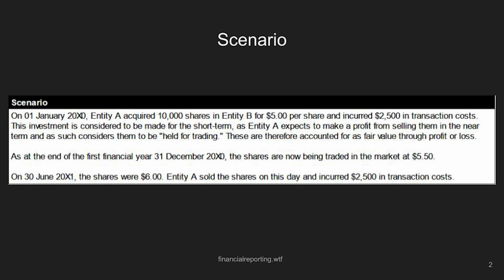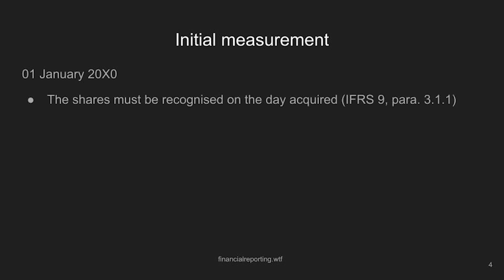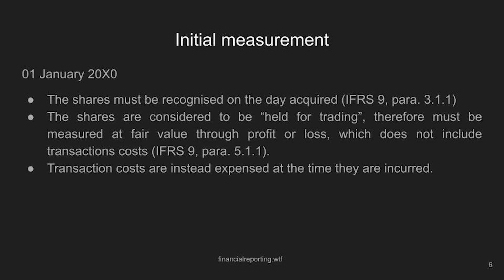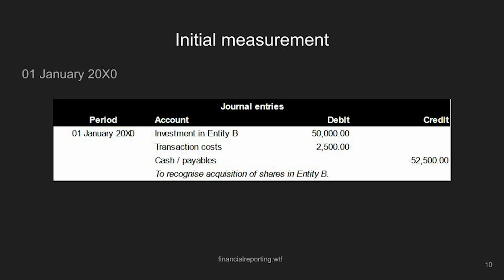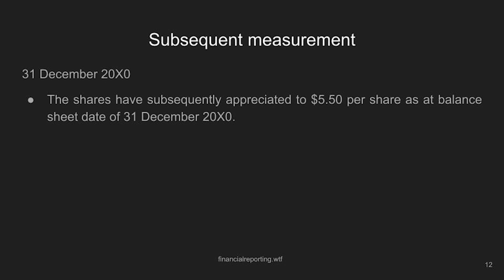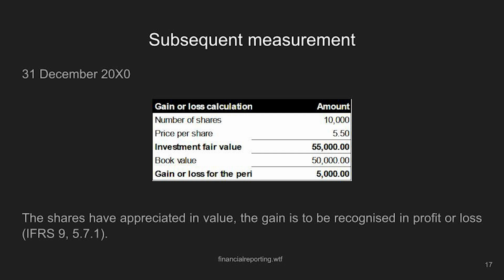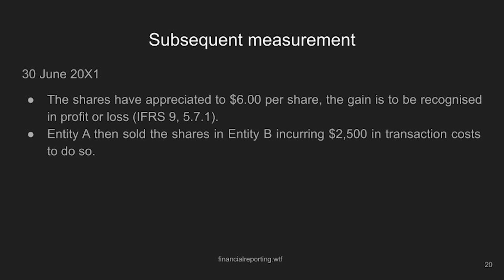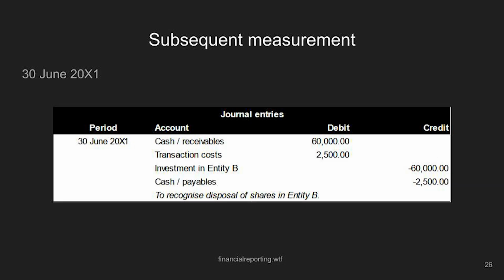IFRS 9 investment in equity instrument at fair value through profit or loss worked example 2025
A worked example of accounting for investment in equity instruments at fair value through profit or loss under IFRS 9.